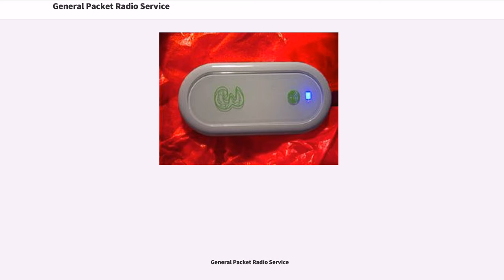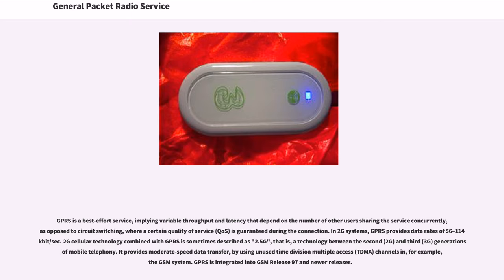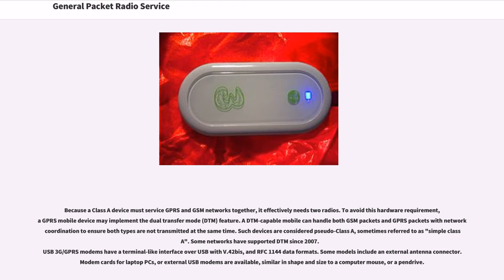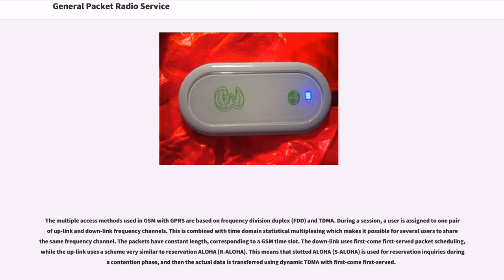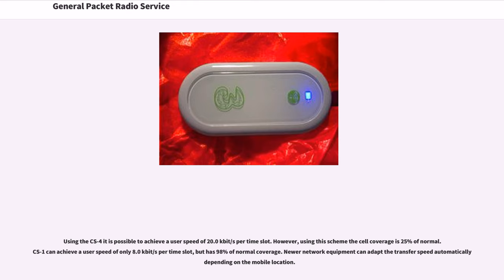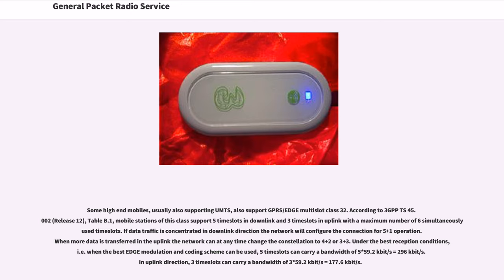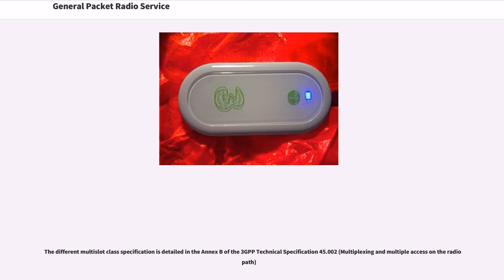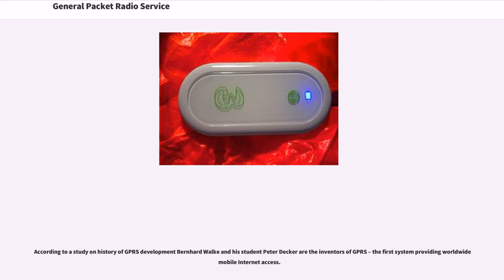General Packet Radio Service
General Packet Radio Service (GPRS) is a packet oriented mobile data standard on the 2G and 3G cellular communication network's global system for mobile communications (GSM). GPRS was established by European Telecommunications Standards Institute (ETSI) in response to the earlier CDPD and i-mode packet-switched cellular technologies. It is now maintained by the 3rd Generation Partnership Project (3GPP).

GPRS is typically sold according to the total volume of data transferred during the billing cycle, in contrast with circuit switched data, which is usually billed per minute of connection time, or sometimes by one-third minute increments. Usage above the GPRS bundled data cap may be charged per MB of data, speed limited, or disallowed.

GPRS is a best-effort service, implying variable throughput and latency that depend on the number of other users sharing the service concurrently, as opposed to circuit switching, where a certain quality of service (QoS) is guaranteed during the connection. In 2G systems, GPRS provides data rates of 56–114 kbit/sec. 2G cellular technology combined with GPRS is sometimes described as "2.5G", that is, a technology between the second (2G) and third (3G) generations of mobile telephony. It provides moderate-speed data transfer, by using unused time division multiple access (TDMA) channels in, for example, the GSM system. GPRS is integrated into GSM Release 97 and newer releases.

The GPRS core network allows 2G, 3G and WCDMA mobile networks to transmit IP packets to external networks such as the Internet. The GPRS system is an integrated part of the GSM network switching subsystem.

GPRS extends the GSM Packet circuit switched data capabilities and makes the following services possible:

If SMS over GPRS is used, an SMS transmis...